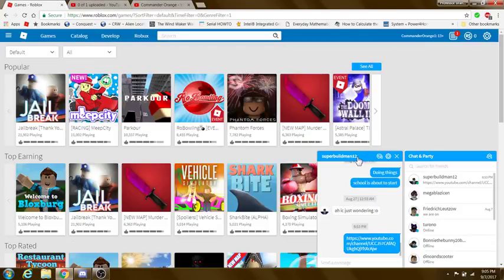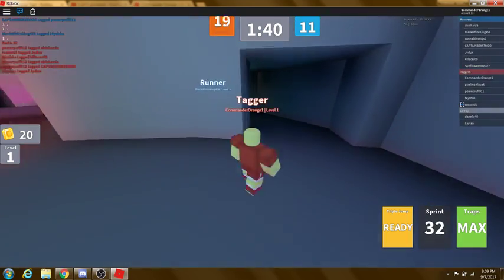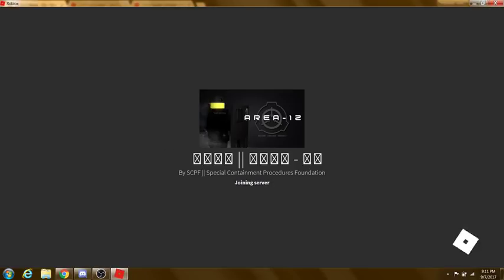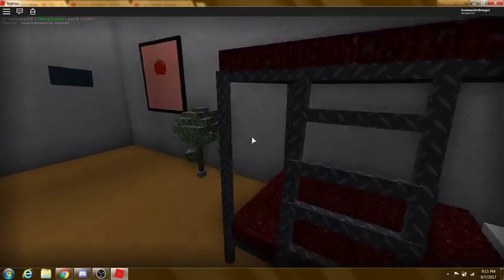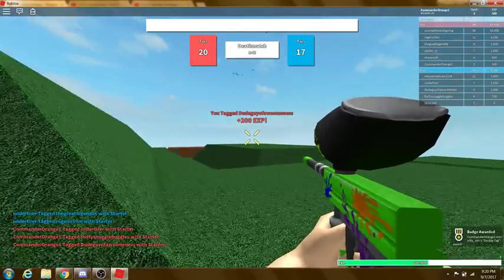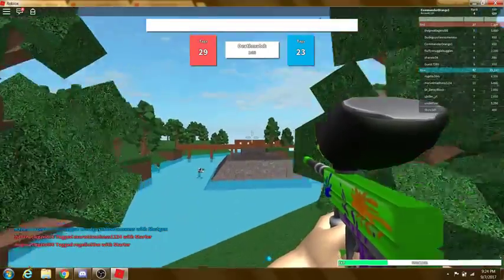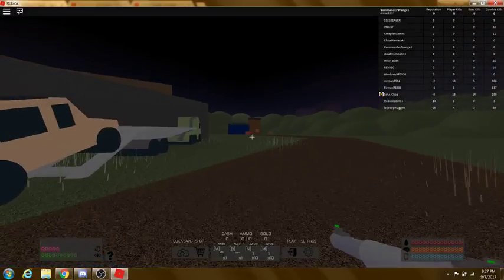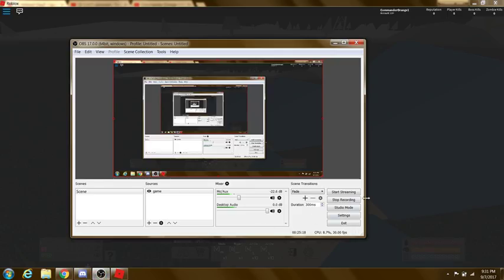browsing roblox part 2